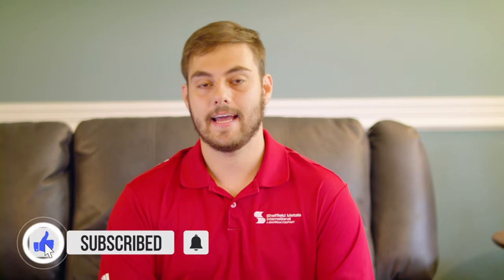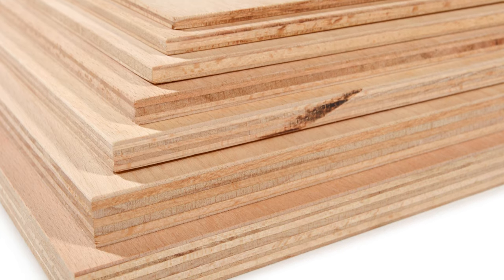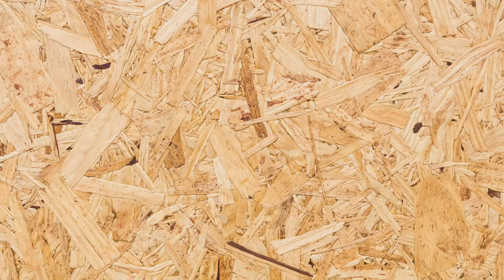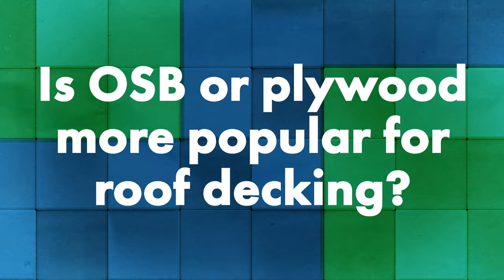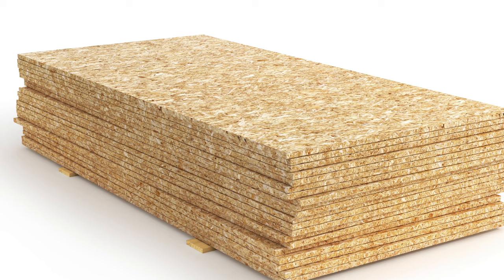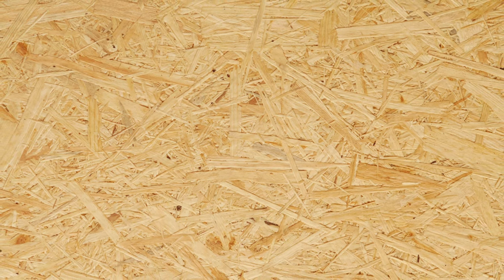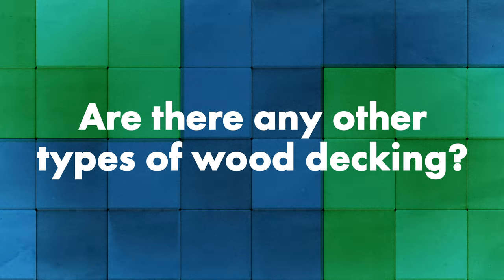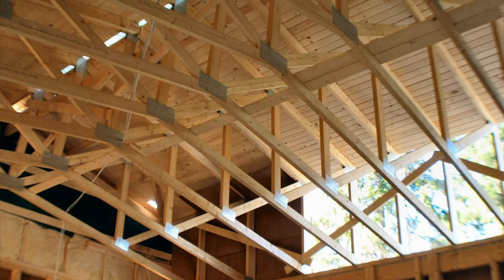OSB vs. Plywood: Which Should You Choose for Your Roof Deck?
What do you need to know when deciding between OSB and plywood for your roof deck?

Oriented strand board (OSB) and plywood are both popular choices for roof decking, but what are the differences? On today's Q&A Mondays episode, Jeff Hock joins Thad to discuss differences in price, strength, durability, and overall performance between the two. They also cover how material thickness affects pull-out value of the system's fasteners as well as additional engineering considerations.

Topics covered:
►Intro 00:00
►What is the difference between OSB and plywood? 0:53
►Is OSB or plywood more popular for roof decking? 1:59
►How do OSB and plywood relate to Sheffield Metals' engineering and testing? 2:33
►What characteristics of each type matter when it comes to roof decking? 4:48
►How does water saturation affect each type? 5:41
►Is installation different for OSB and plywood? 6:29
►Are there any other types of wood decking? 7:14